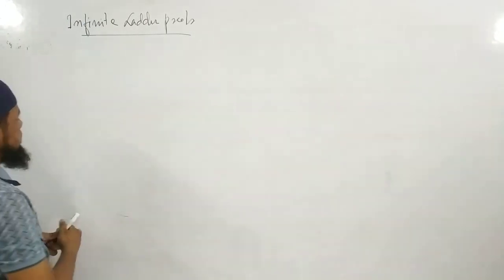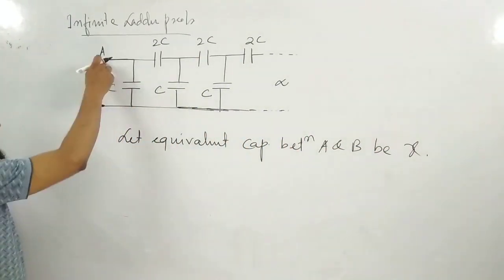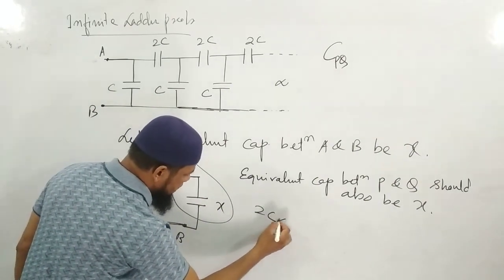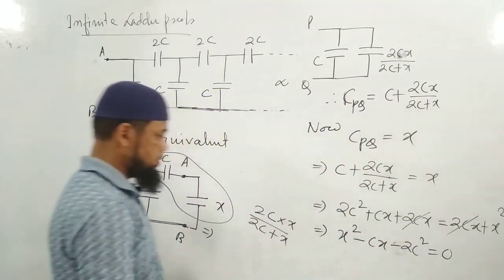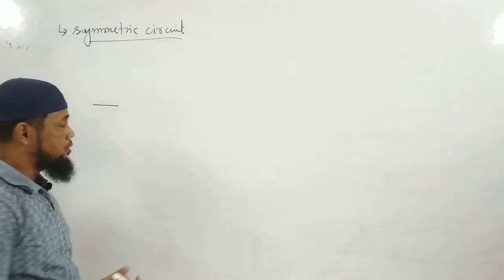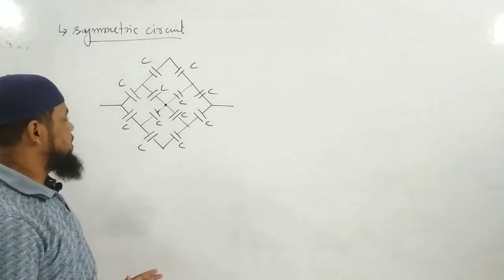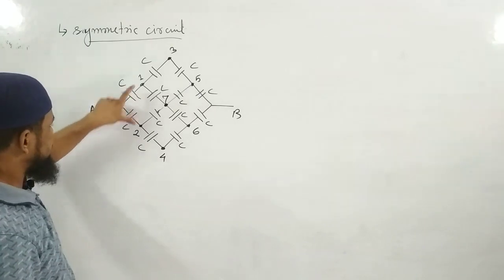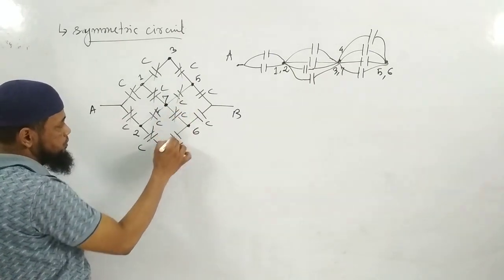Infinite Ladder Prob Symmetric Circuit 10